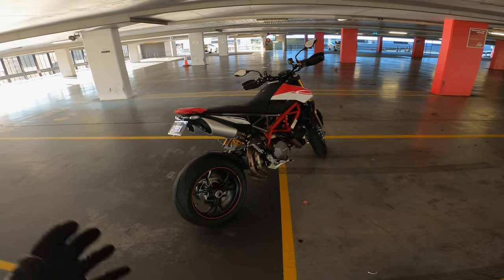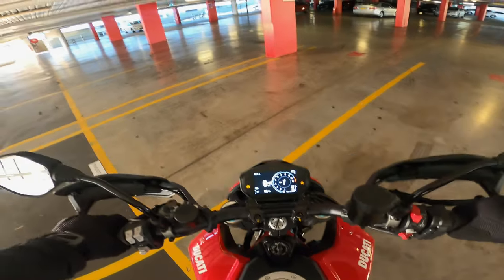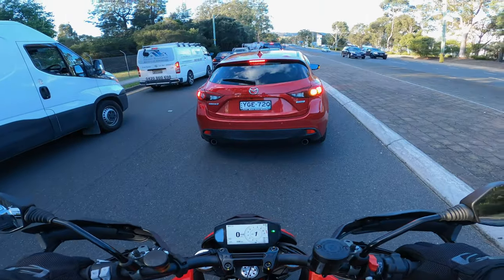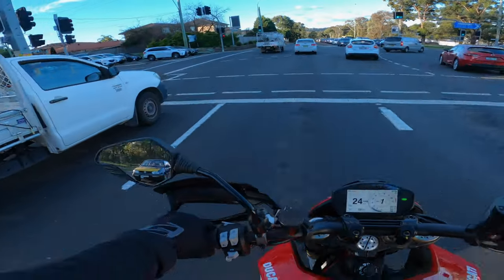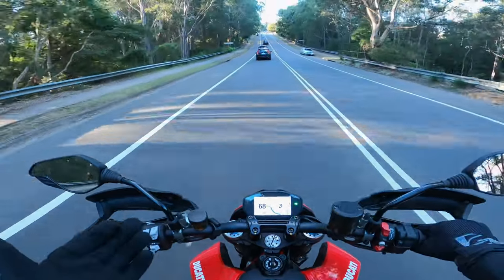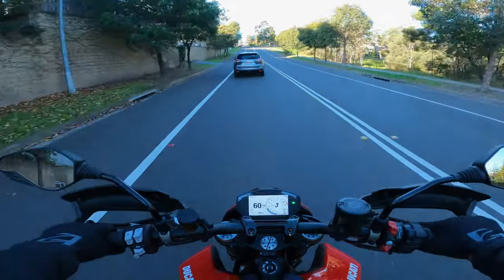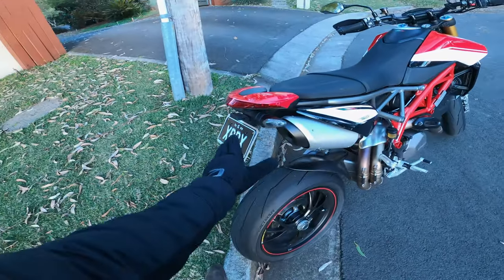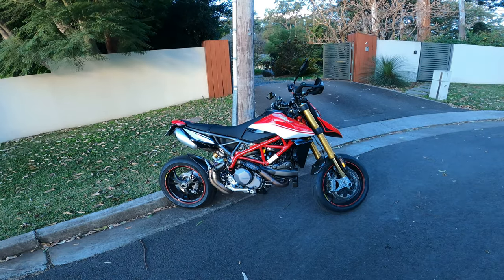Ducati Hypermotard 950SP Top 5 things I Love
Top 5 Things I love about the Ducati hypermotard 950sp

Welcome to Brookman Rider! I'm a moto enthusiastic based in Sydney, Australia and I review the latest releases, accessories and give you my thoughts on upcoming launches.

CURRENT BIKE:  2021 Ducati hypermotard 950SP
PREVIOUS BIKES:   2021 BMW S1000RR  2016 Yamaha MT10  Triumph Speed Triple RS 2019, Ducatti Monster 659 2015, Triumph Street Triple 660S 2019, Honda VTR 250 2009, Suzuki SV650 2006
CURRENT ACCESSORIES: Shoei EX Zero Helmet, AGVK1 Helmet
FILMING & EDITING GEAR: GoPro Hero 8 Black, Canon M50, MacBook Pro, iPad Pro, Rode Microphone, iPhone 11 Pro Max